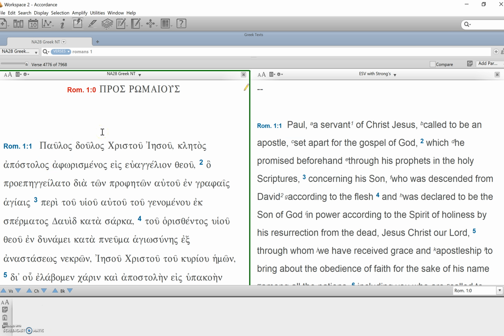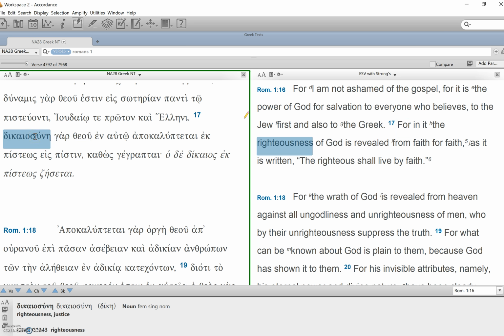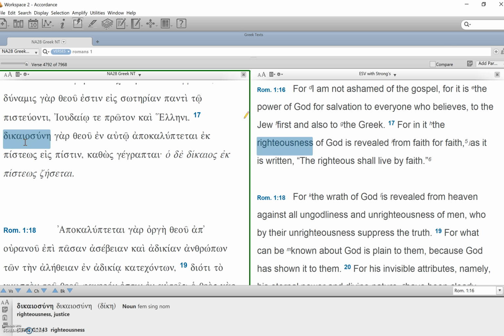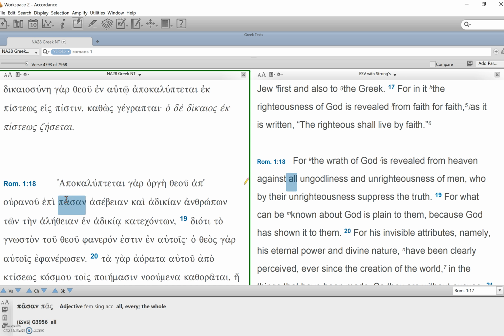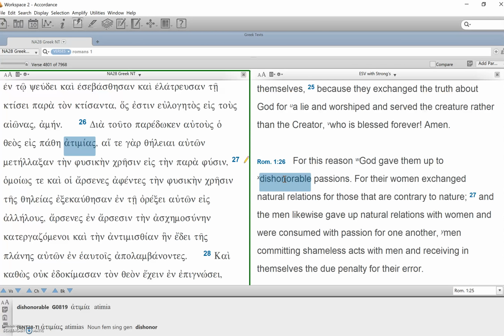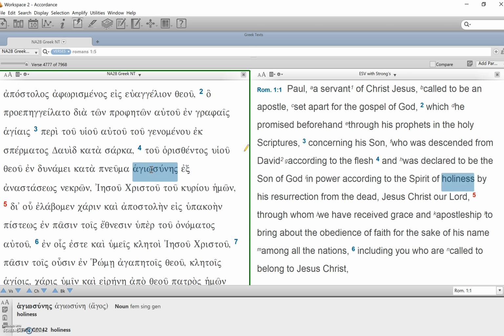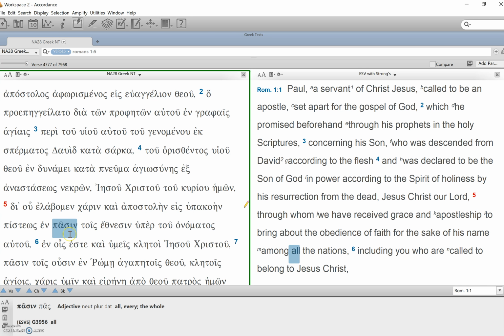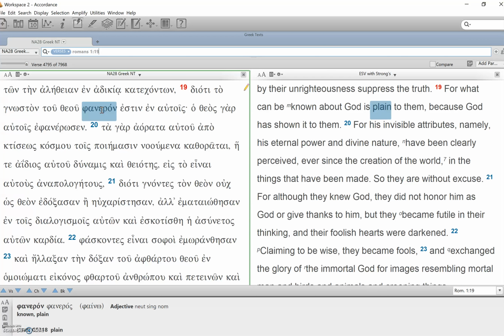Homework 3 Answers